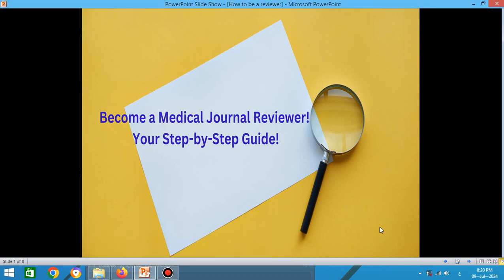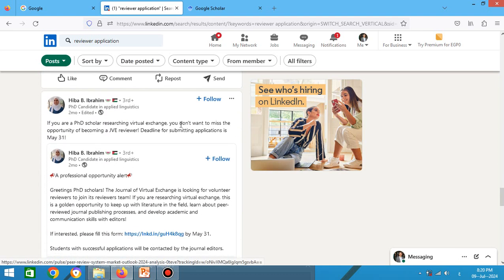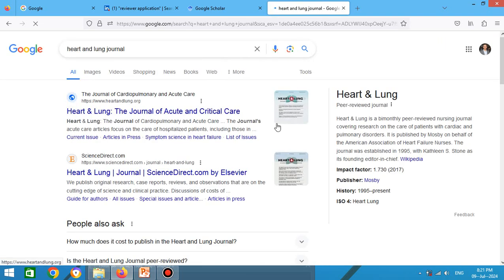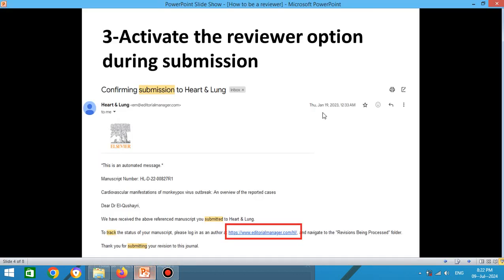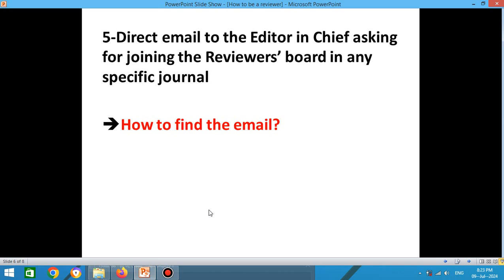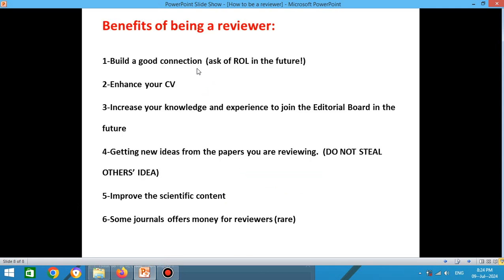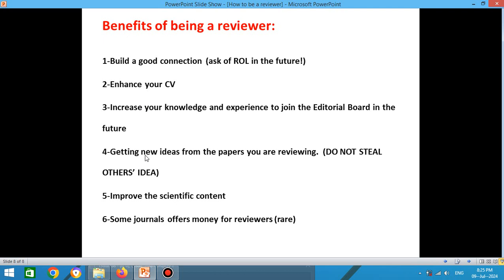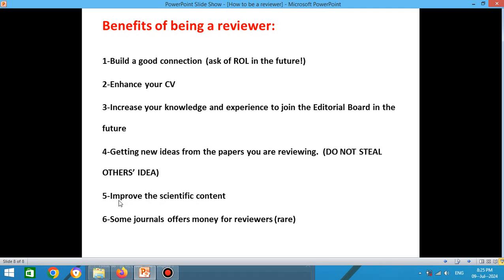Step-by-Step Guide to Becoming a Medical Journal Reviewer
Are you looking to boost your academic career and make a meaningful impact in the medical field? Discover the secrets to becoming a top medical journal reviewer in this comprehensive guide! In this video, we cover everything you need to know about how to become a medical journal reviewer.